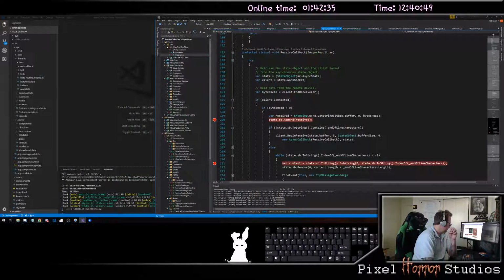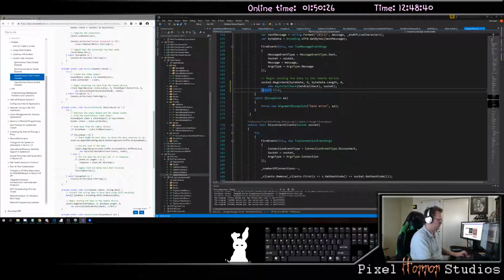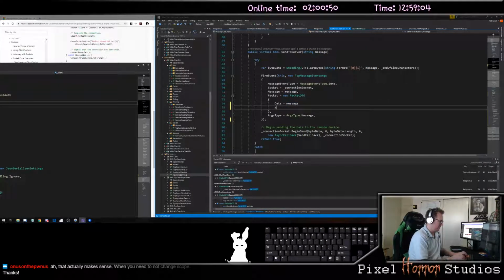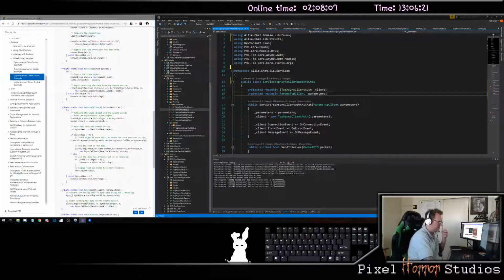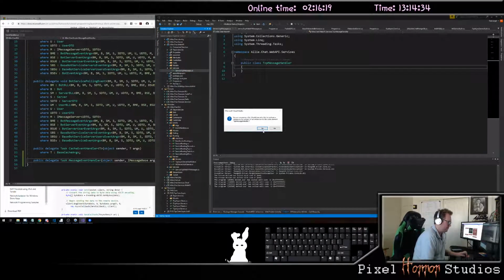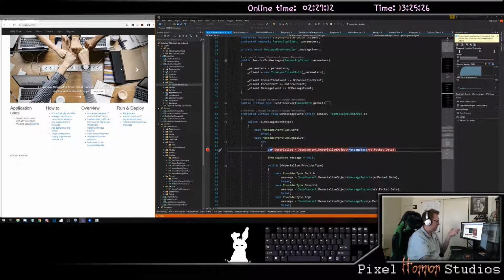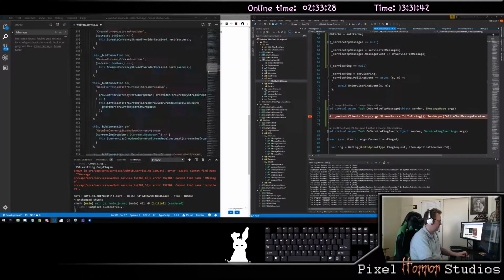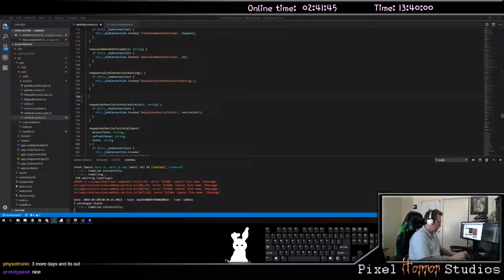Day 11 - 2 - Complete sending TCP Messages to Asp.net Core WebAPI SignalR from all Providers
In this video, we complete the networking between our Asp.Net Core WebAPI and our Asp.Net Core Console / Service application using TCP. The final application is an Angular CLI webapp with an Asp.Net Core WebAPI backend using SignalR as the DTL (data transfer layer).